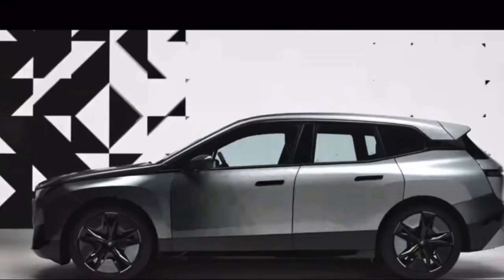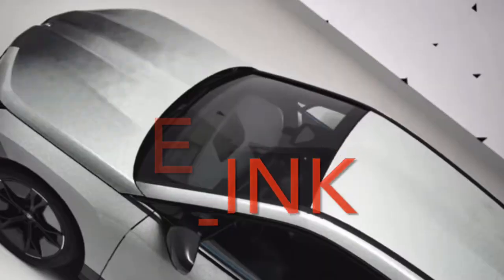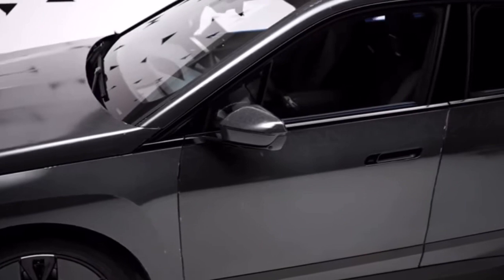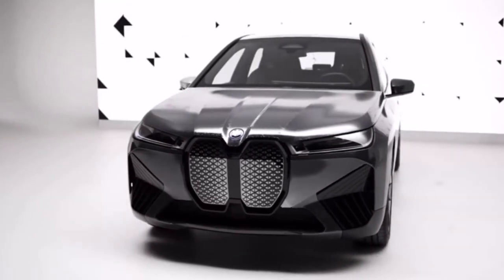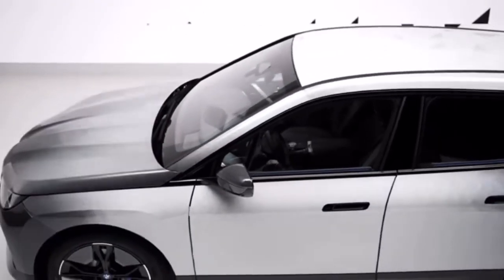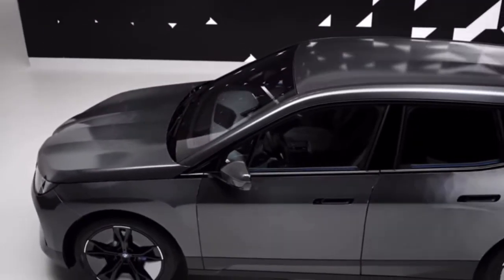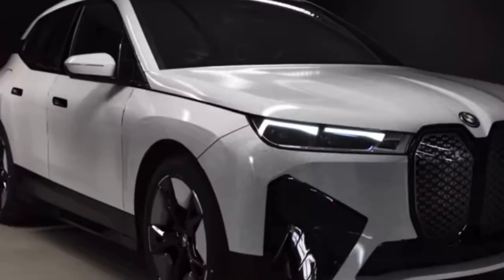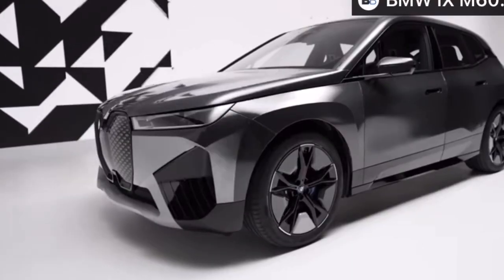BMW iX Flow with E-Ink Paint! Paint that changes color! Fab or fab premature?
Vehicles in the News. The BMW iX Flow with E-Ink Paint!  Paint that changes color! Fab or fab premature?